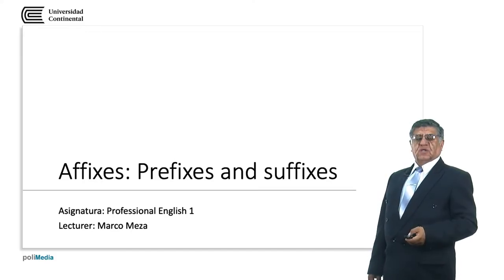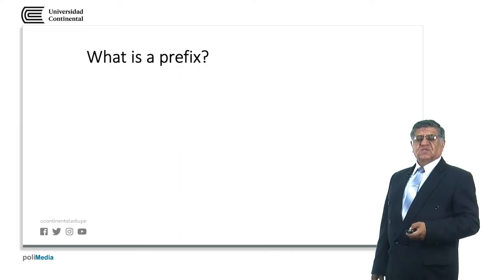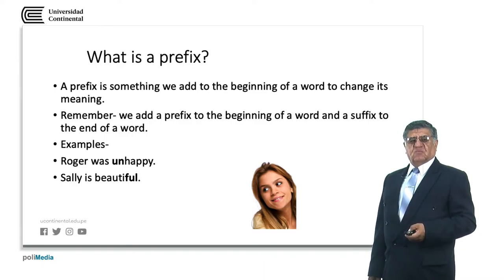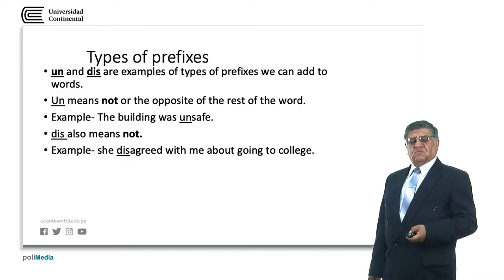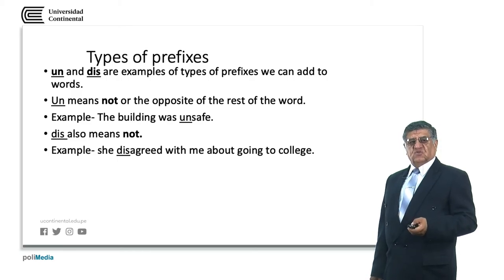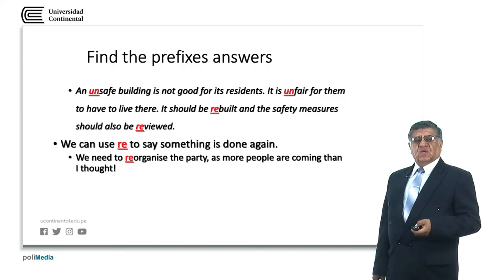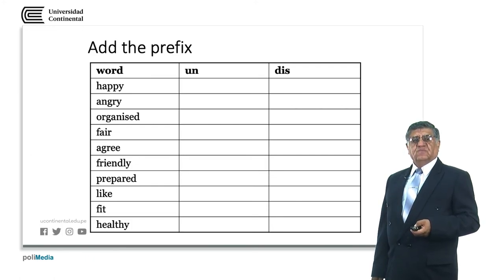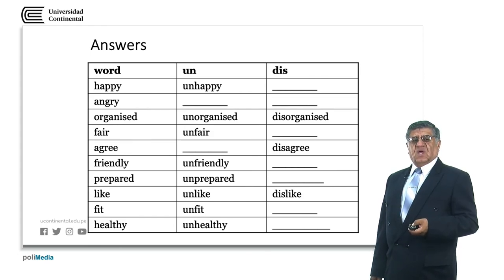Affixes: Prefixes and suffixes